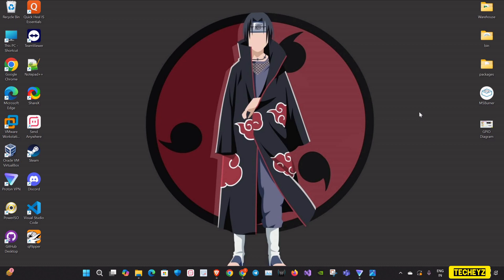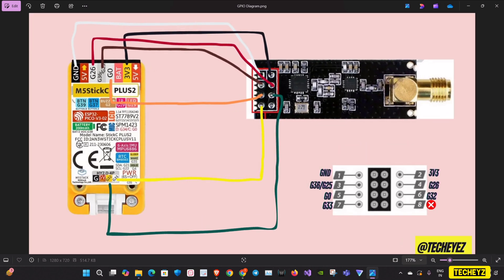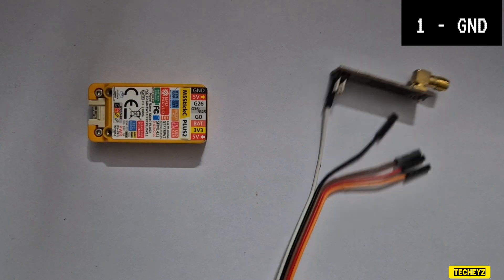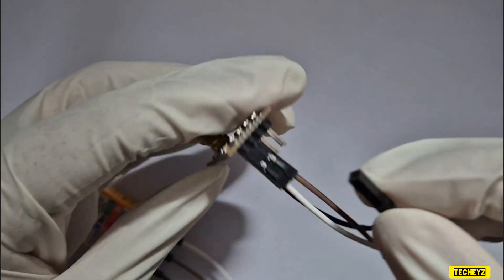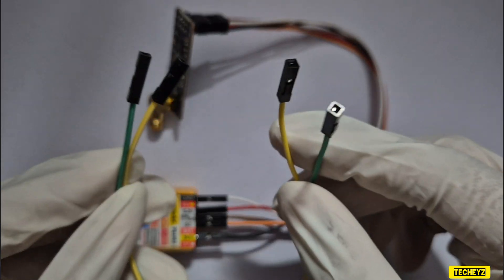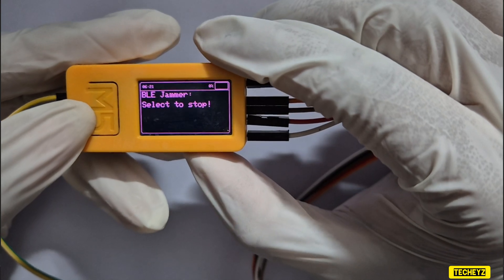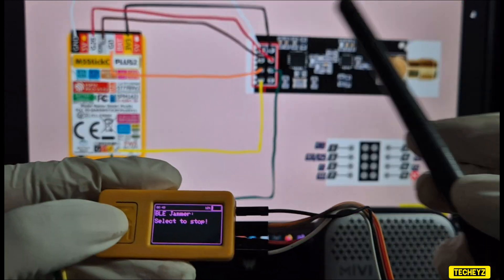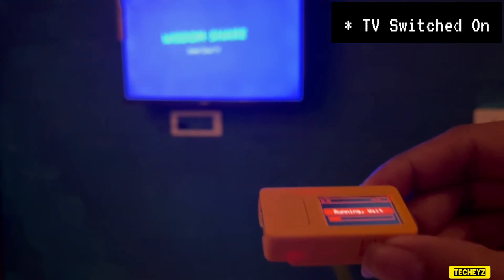M5Stack C Plus 2 + NRF24L01: Jamming BLE Speakers 🤯| IR Remote 🔥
NRF24LA01 Module : The nRF24L01 is a low-power, high-performance transceiver module designed for wireless communication. It operates on the 2.4 GHz ISM band and is commonly used for short-range communication between devices like microcontrollers, sensors, and various embedded systems.

IR Module : The M5Stick C Plus 2 has an IR transmitter built-in, which can be used to send infrared signals to control various appliances that support IR remote control.

- - - - - - - -  - - - - - -DISCAIMER - - -  - - - - - - - - - - - - - -
The content of this video is intended for educational and informational purposes only. We emphasize the importance of ethical hacking and cybersecurity knowledge to prevent various cyber threats against computers, websites, apps, and more. Whenever we discuss hacking, it pertains exclusively to ethical practices. All demonstrations are conducted on our own systems, servers, routers, and websites, without engaging in any illegal activities. Our objective is to promote cybersecurity awareness and equip our audience with defensive skills. TechEyez bears no liability for any misuse of the information provided.

We appreciate your respect for our intellectual property rights and compliance with copyright laws.